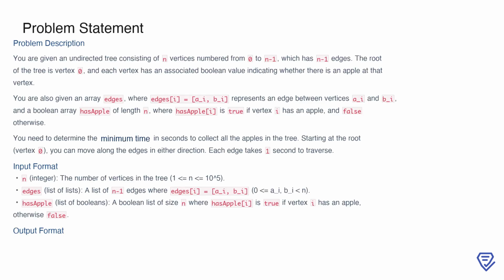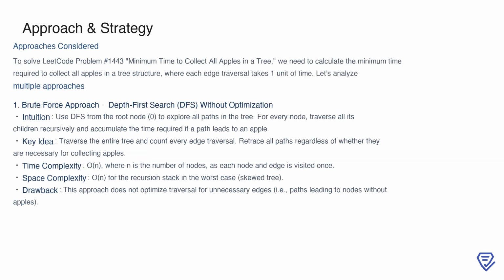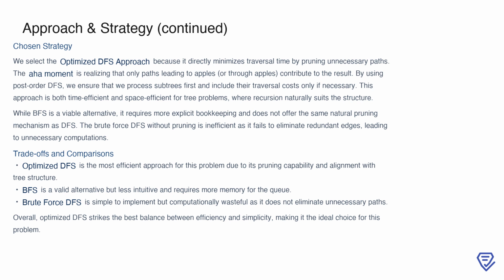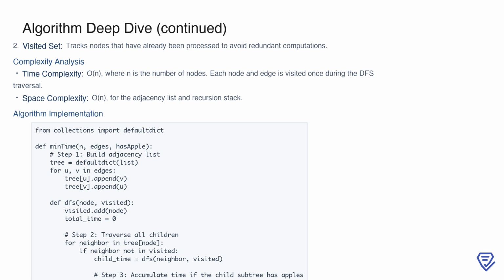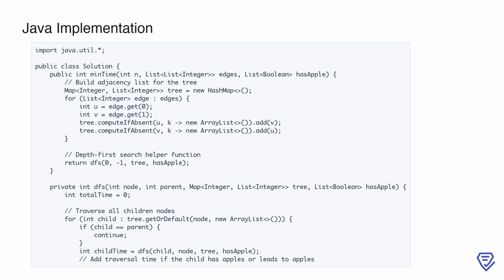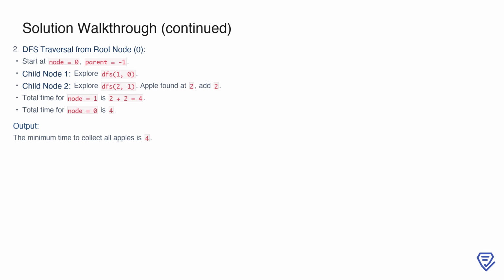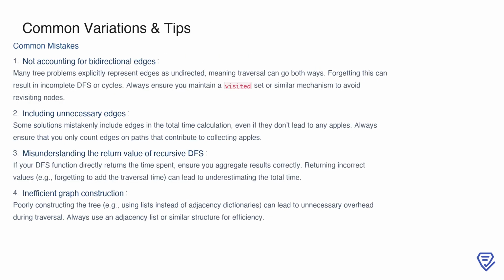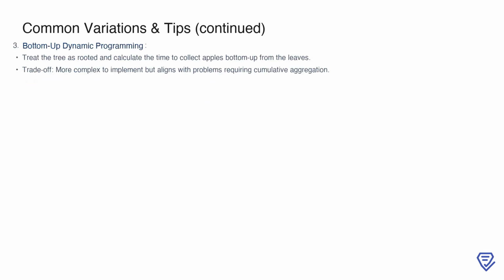LeetCode 1443: Minimum Time to Collect All Apples in a Tree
Difficulty: Medium

📚 Topics: Array, Binary Tree, Breadth-First Search, Depth-First Search, Dynamic Programming

⏱️ Timestamps:
00:00 - LeetCode 1443: Minimum Time to Collect All Apples in a Tree
00:20 - Problem Statement
01:09 - Problem Statement (continued)
01:46 - Problem Statement (continued)
02:29 - Problem Statement (continued)
03:02 - Problem Statement (continued)
03:38 - Problem Statement (continued)
04:31 - Approach & Strategy
05:36 - Approach & Strategy (continued)
06:49 - Approach & Strategy (continued)
07:53 - Approach & Strategy (continued)
08:58 - Algorithm Deep Dive
10:17 - Algorithm Deep Dive (continued)
11:31 - Algorithm Deep Dive (continued)
12:40 - Algorithm Deep Dive (continued)
13:39 - Python Implementation
15:34 - Java Implementation
16:24 - Java Implementation (continued)
17:13 - Solution Walkthrough
17:51 - Solution Walkthrough (continued)
18:46 - Solution Walkthrough (continued)
19:24 - Solution Walkthrough (continued)
19:47 - Solution Walkthrough (continued)
20:35 - Time & Space Complexity
21:27 - Time & Space Complexity (continued)
22:14 - Time & Space Complexity (continued)
23:17 - Time & Space Complexity (continued)
24:07 - Common Variations & Tips
25:22 - Common Variations & Tips (continued)
26:38 - Common Variations & Tips (continued)
27:58 - Common Variations & Tips (continued)
28:43 - Conclusion
29:02 - Thank You!